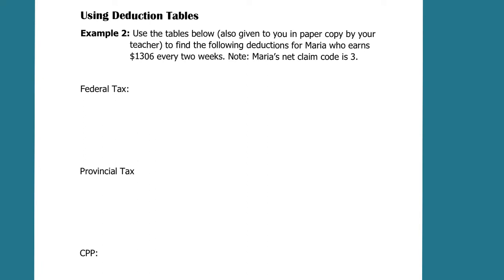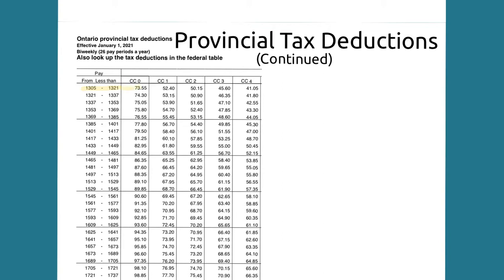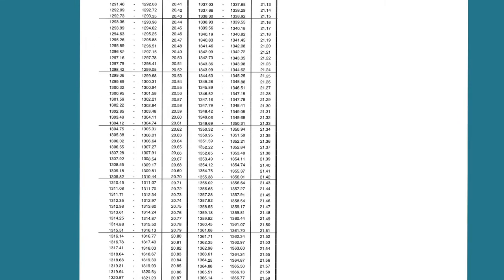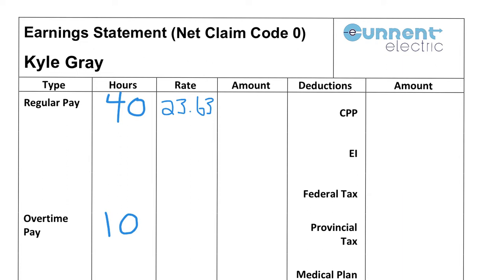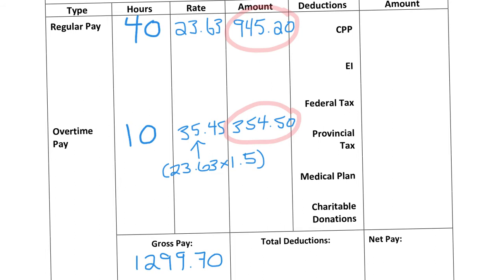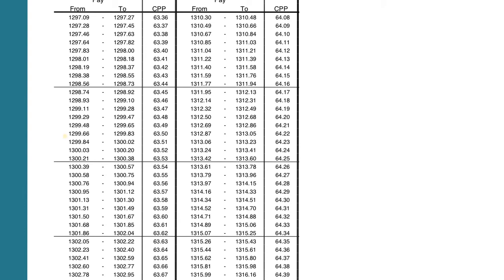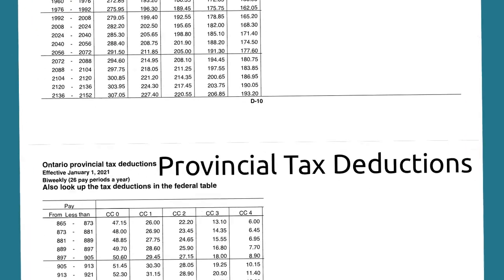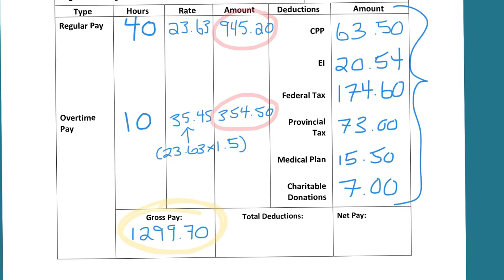MEL3E - U2L1 - Deductions Note